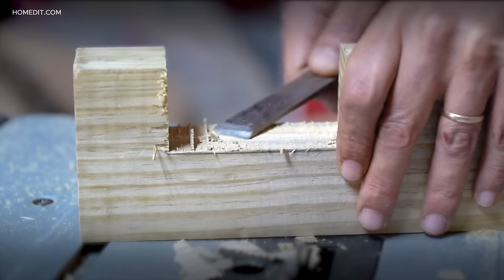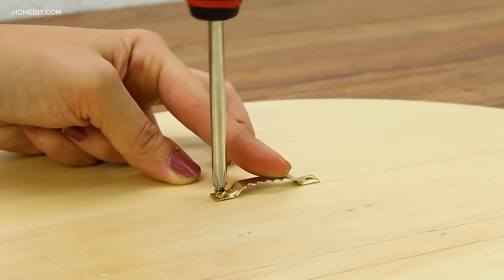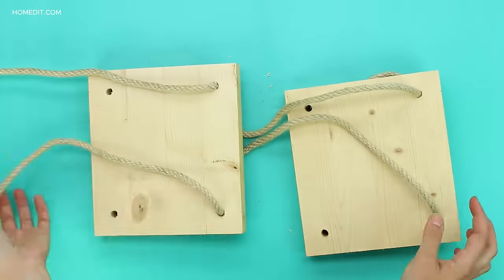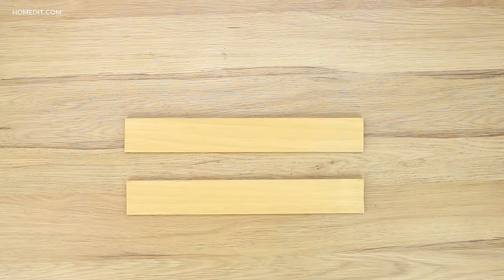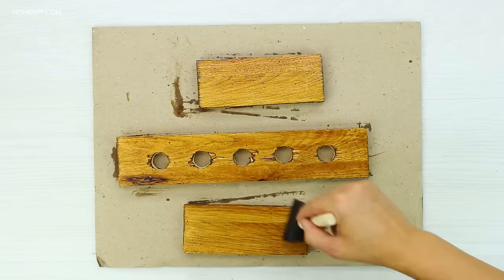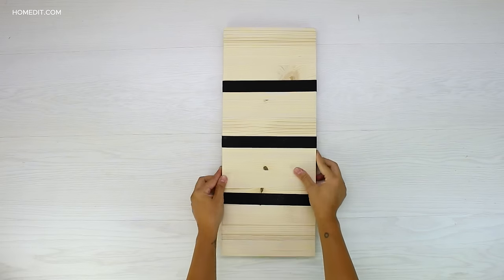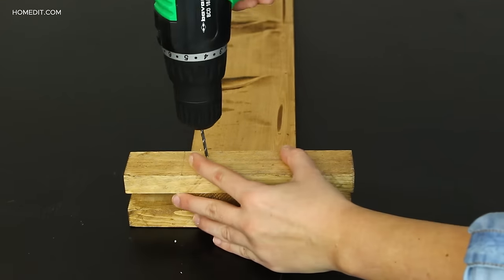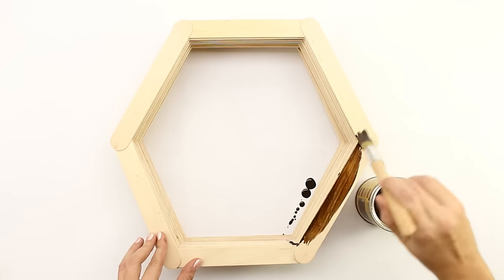From Remnants to Remodels: 32 Brilliant Ways to Utilize Scrap Wood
Whether you're a seasoned  woodworker or just dipping your toes into the world of DIY, this video is for you. Today, we’ll cover over 30 scrap wood projects. Whether you have a mountain of scrap wood or just a few pieces lying around, you'll be amazed at what you can create